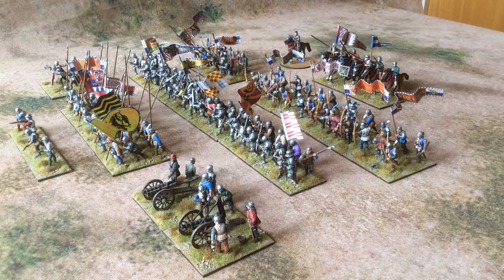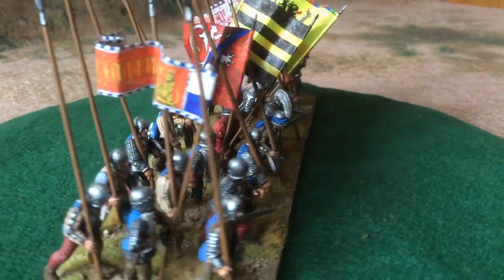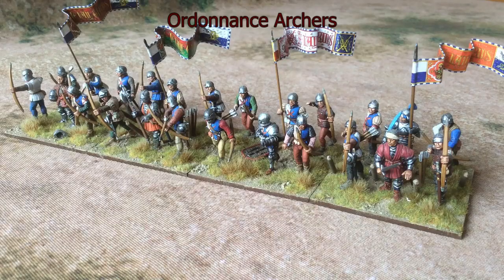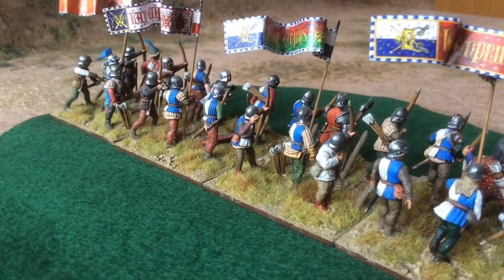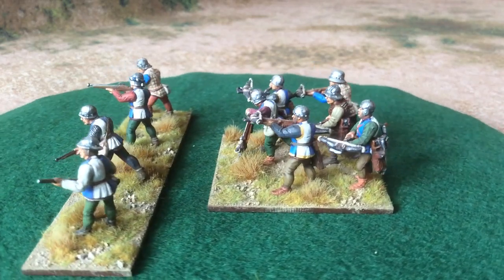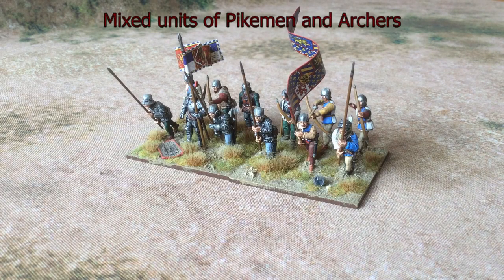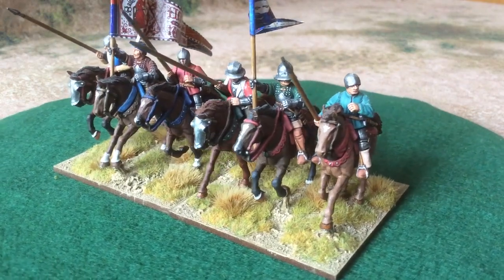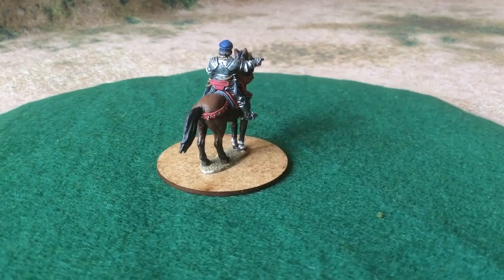My 28mm Burgundian Ordonnance Army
Showcasing my 28mm Burgundian Ordonnance Army. Another war games army I have painted but never used. This is based for the Art de la Guerre rules. I have used Perry Miniatures plastic and metal figures.